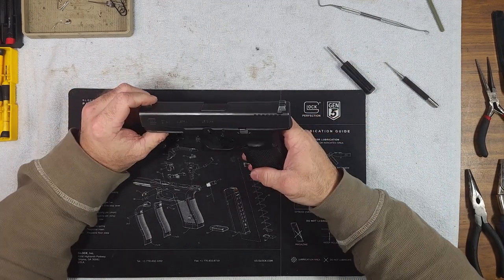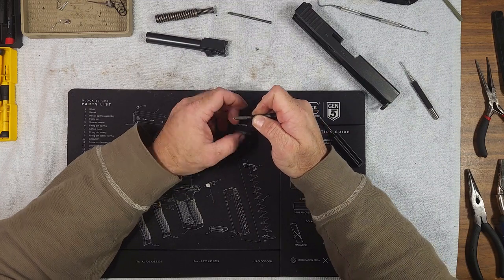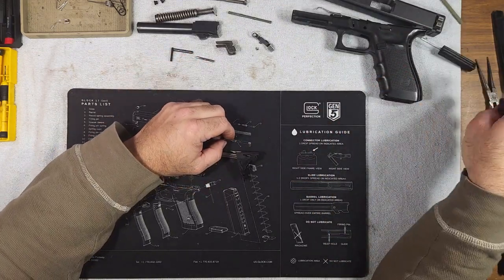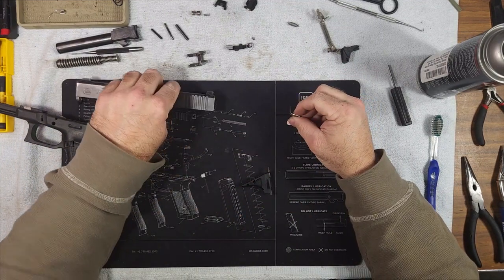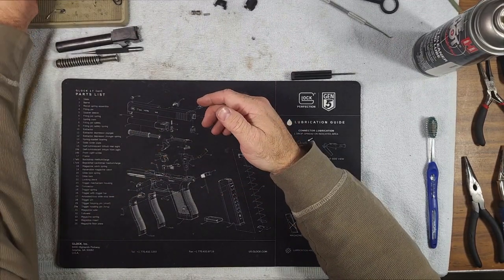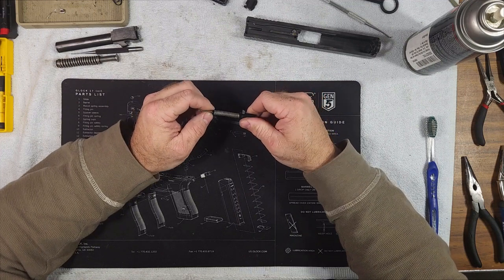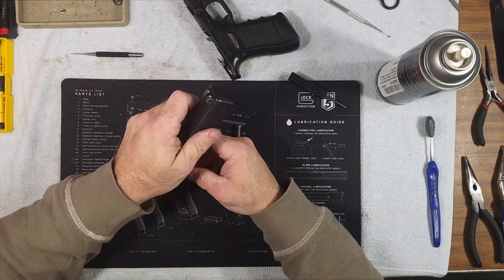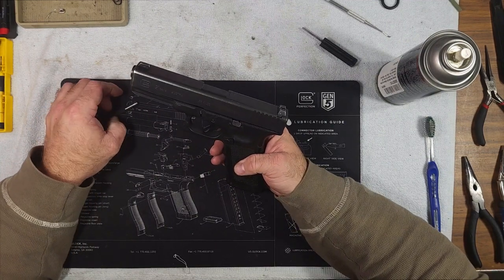Glock Full Disassembly and Reassembly Armorer Level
Full disassembly and reassembly of Gen 4 Glock pistol at armorer level.

Music from Uppbeat (free for Creators!)